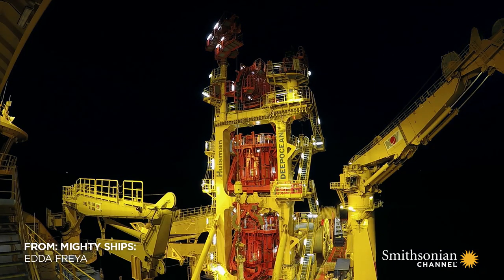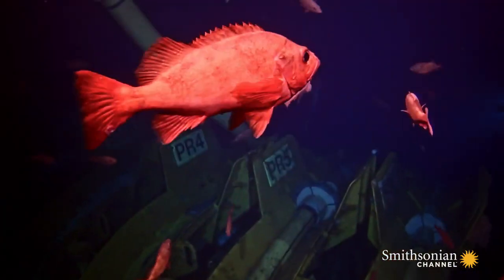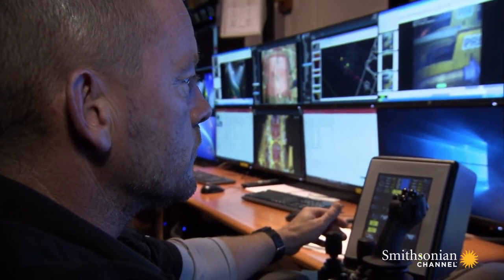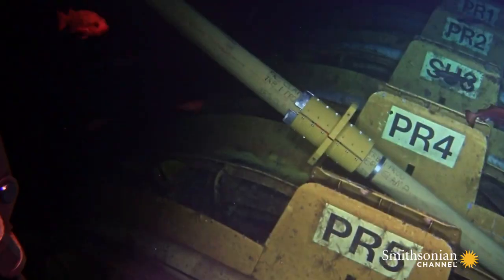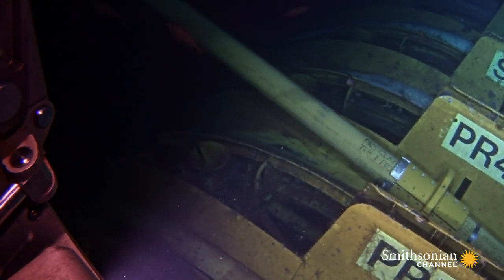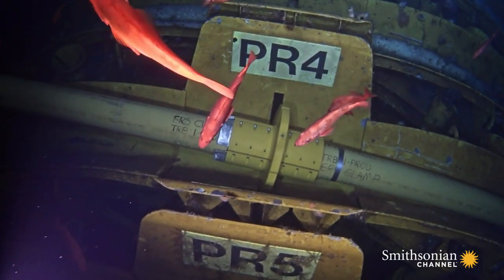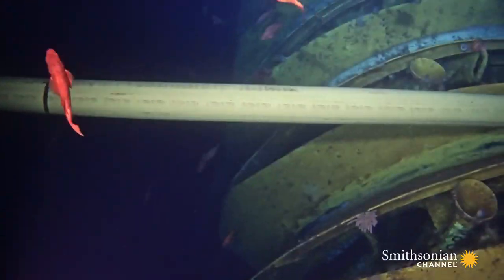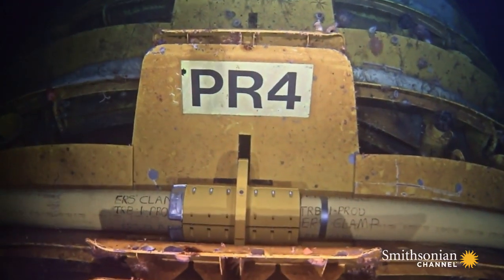This Mighty Ship Works Around the Clock at an Offshore Rig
Replacing risers at an offshore oil and gas field is a tricky operation - but it's also exactly the kind of task the Edda Freya was designed to do.